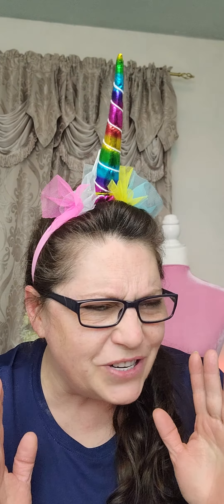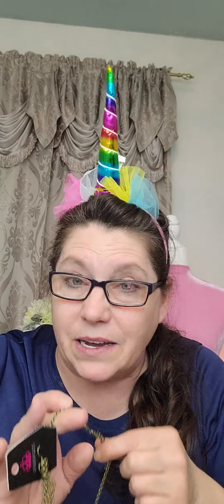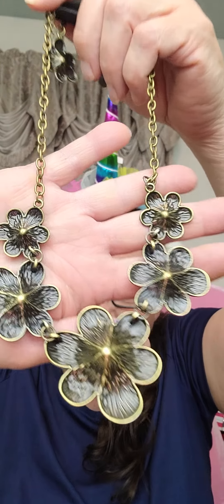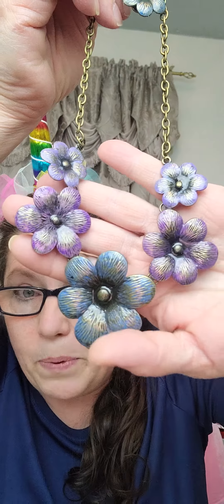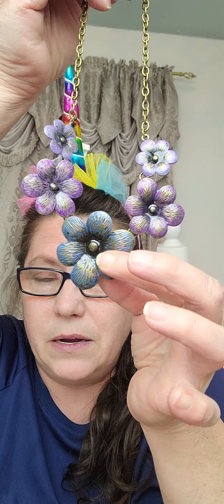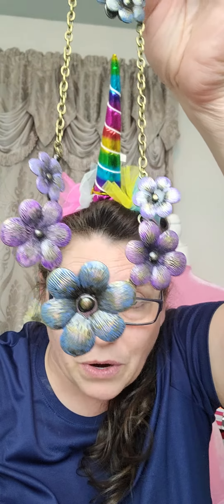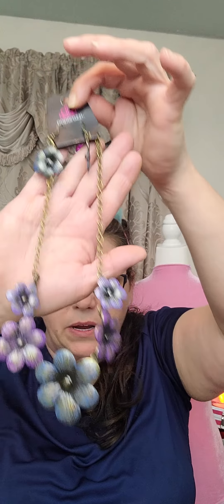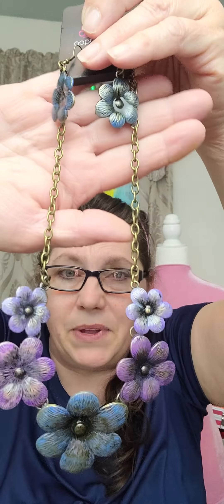Upcycle A Paparazzi Necklace To Your Liking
Upcycling Paparazzi jewelry